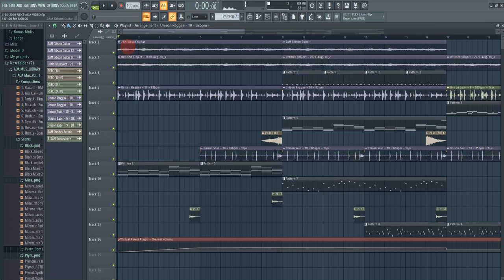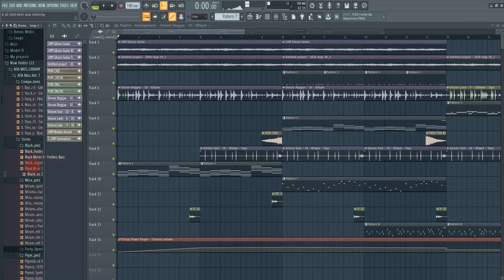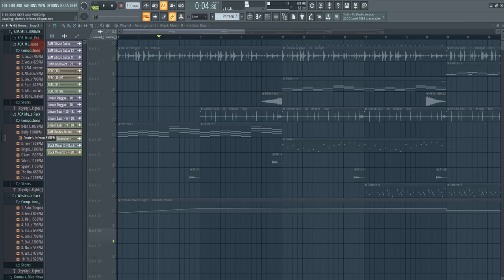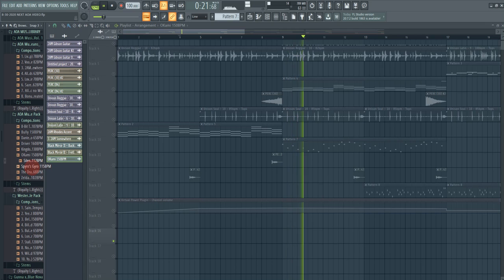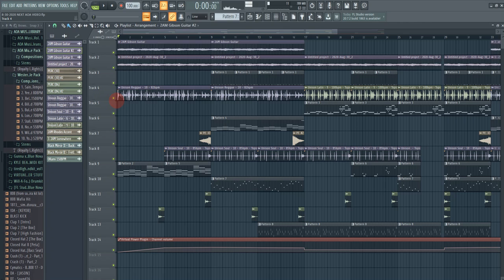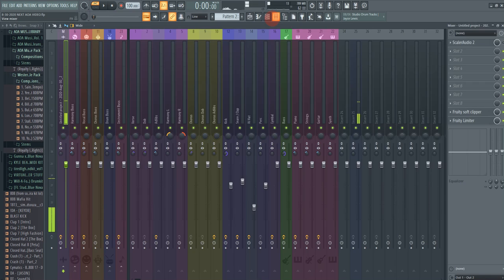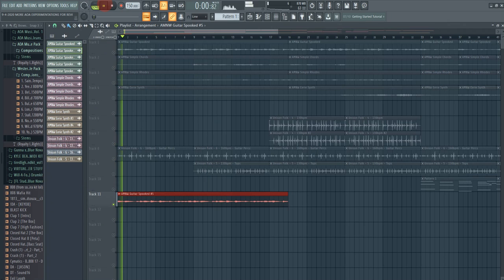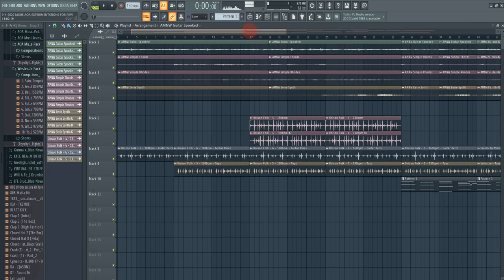SO MANY DOPE SAMPLES [REVIEWING AOA MUSIC LIBRARY SAMPLE PACKS PT. 1]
Hey guys. I know that I'm late on uploading again... I really don't plan on making a habit of it... Today's video is a review/showcase of some of the DOPE samples that you can get from the good people that run AOA Music Library. It was once again a true honor to be able to go through, hear, and compose using their wonderful line of products. one quick thing I wanna say is that there WILL be a second part in the near future, and I also want to raise awareness to the fact that they've got much more than just these 4 packs. Not only that, but they've got a NEW one coming out as well.